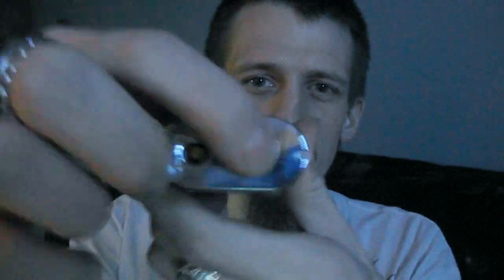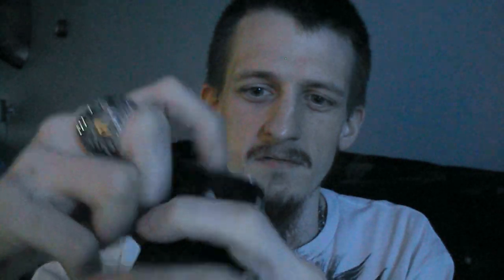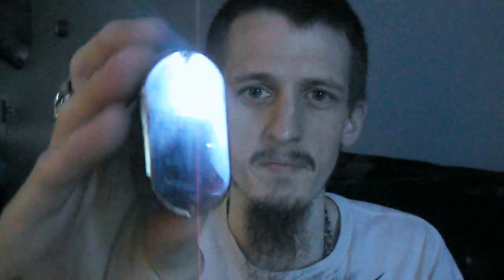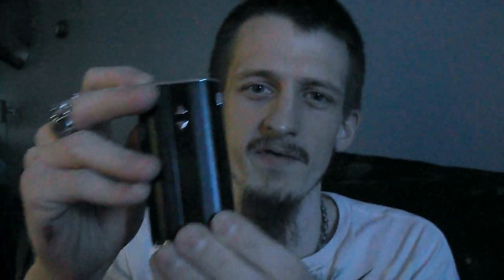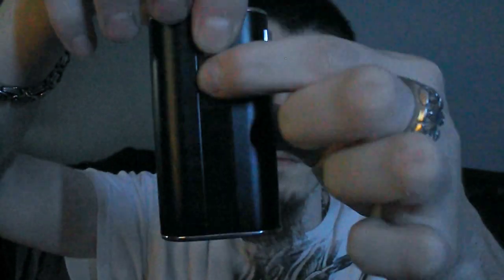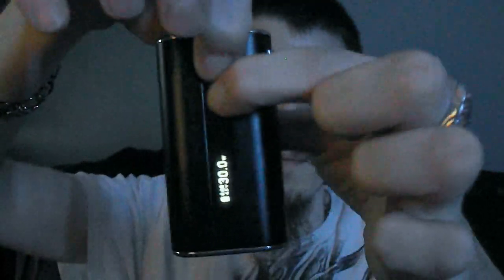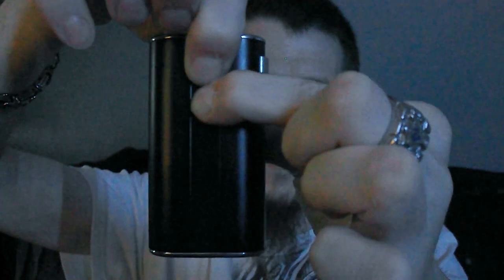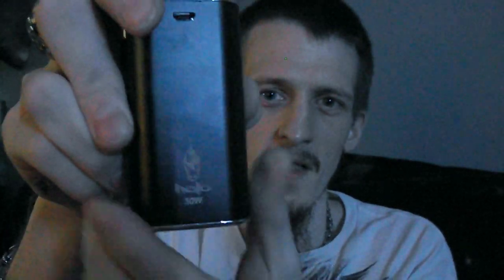Halo Reactor 50 watt VV/VW Mod Review